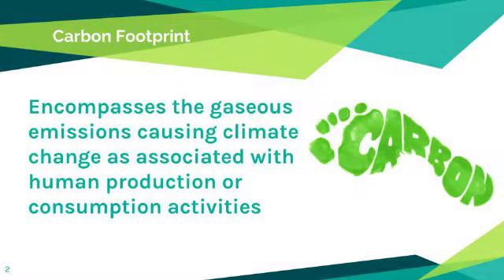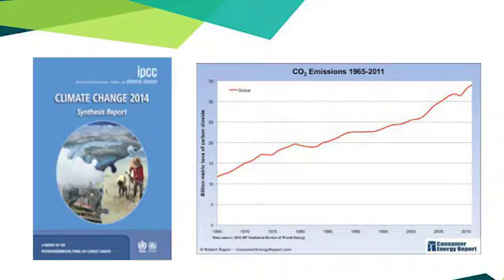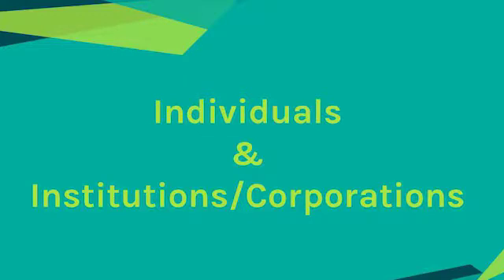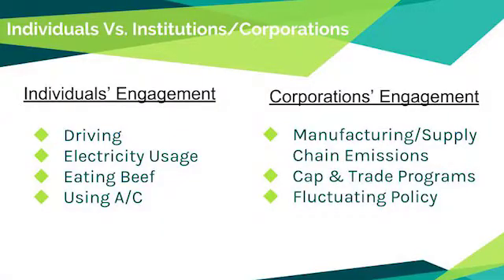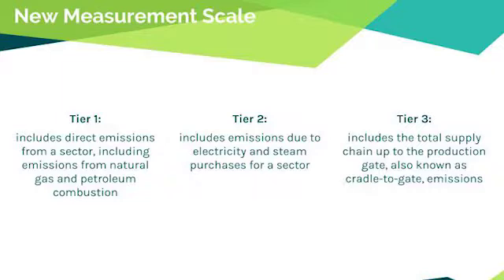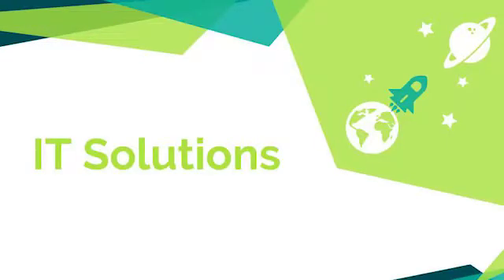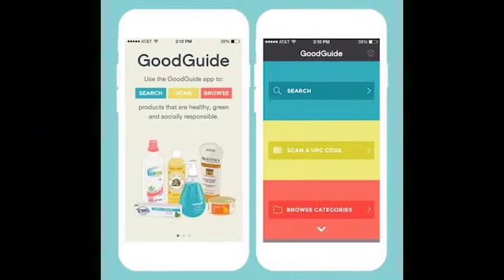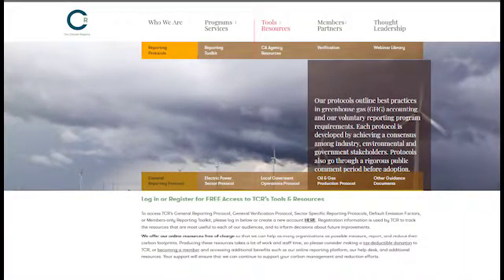ICS 5 Video - Carbon Footprint